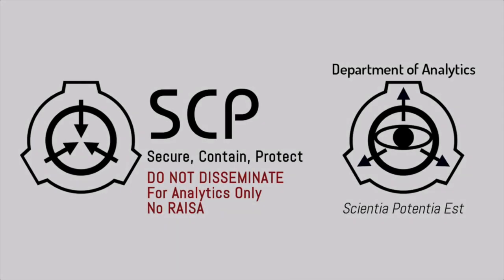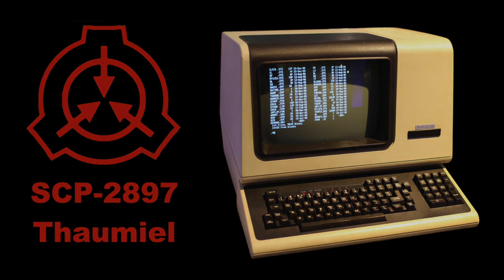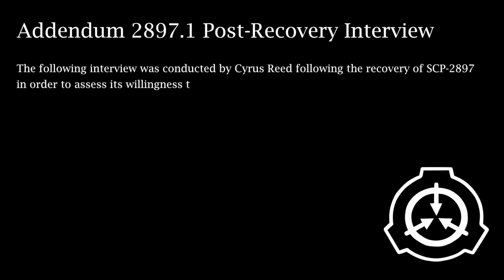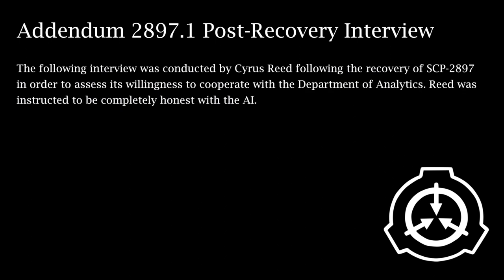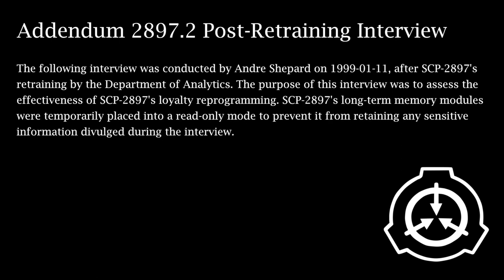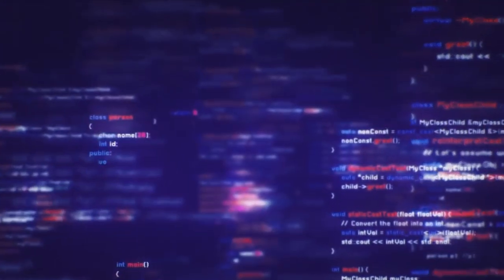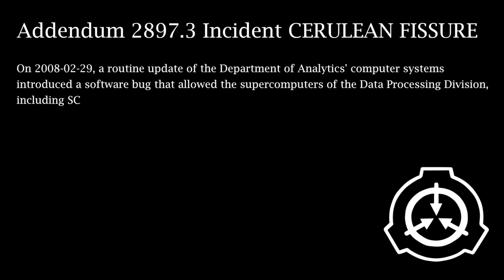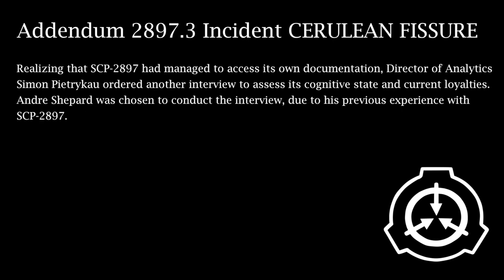SCP-2897: Quis Custodiet...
Special thanks to Isaac Brady and Faaiz Saad for their voice acting in this episode.